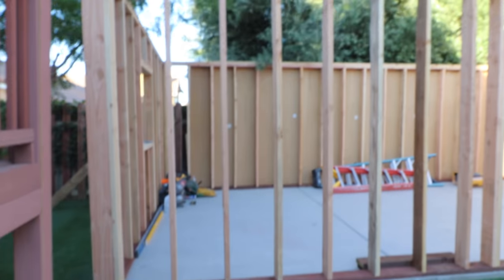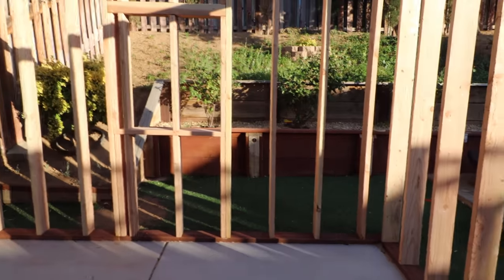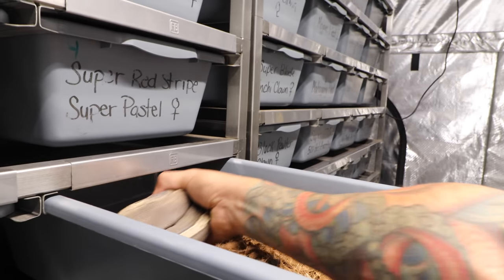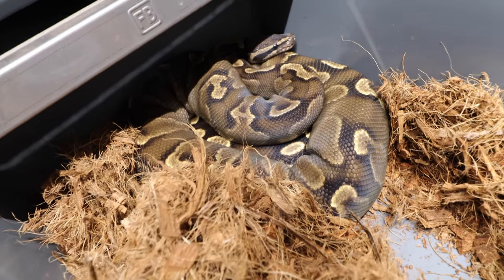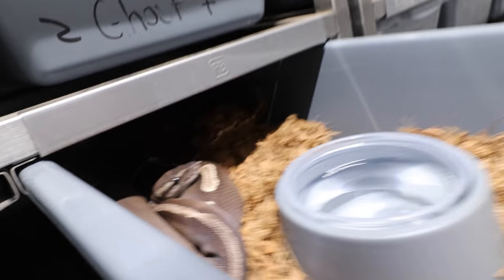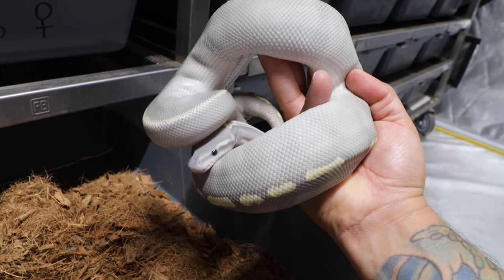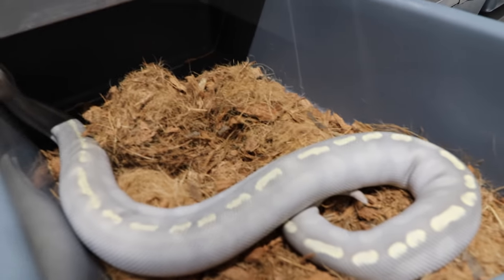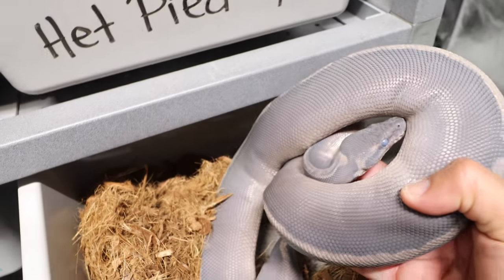BUILDING A SNAKE ROOM AND GHI COMBOS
alwaysevolvingpythons